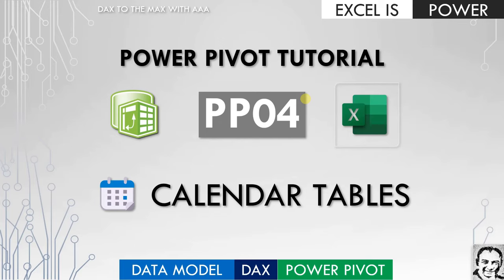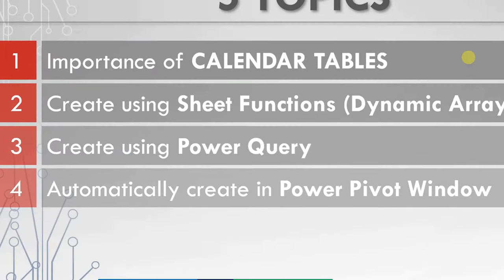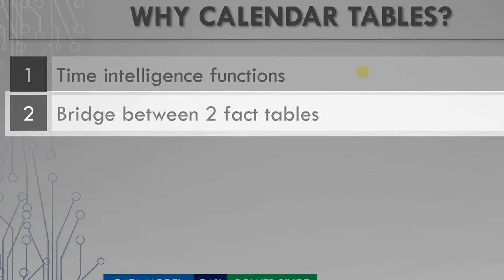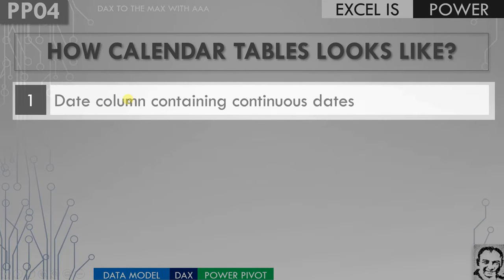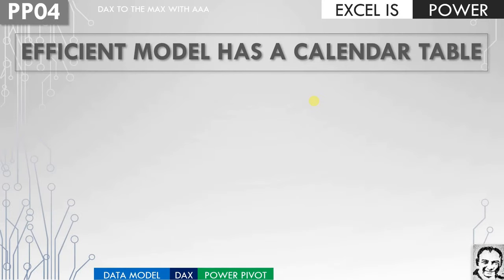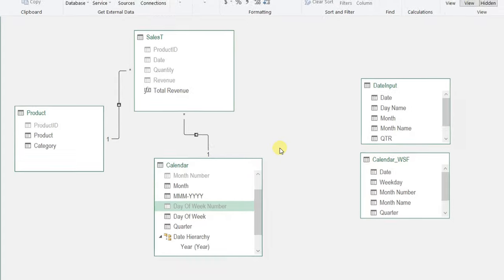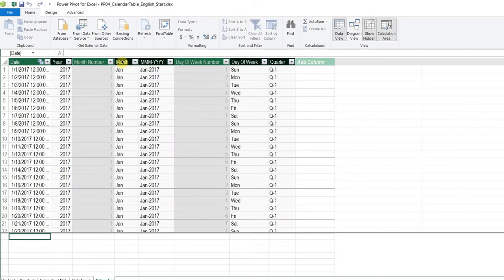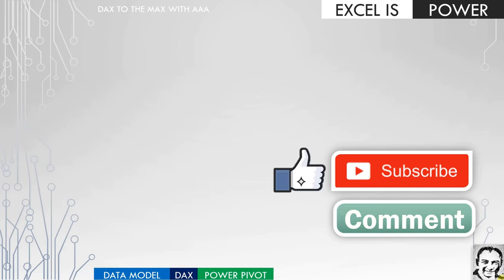PP04: Power Pivot Tutorial - 3 ways to create CALENDAR TABLES, Why Calendar Table in a Data Model?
Chapters:
0:00 Introduction
0:53 Importance of Calendar Tables
4:57 Create a Calendar Table using Worksheet Formulas (Dynamic Array Functions)
17:41 Create a Calendar Table using Power Query
26:04 Automatically Create a Calendar Table inside Power Pivot Window
30:16 Integrate Calendar Table inside Data Model
34:31 Close